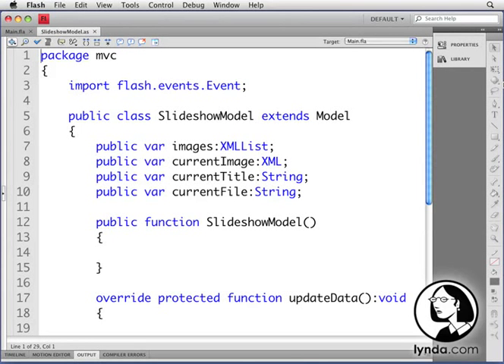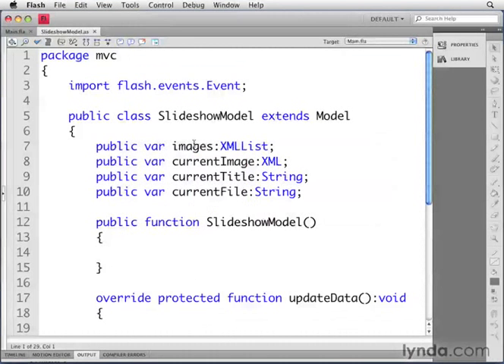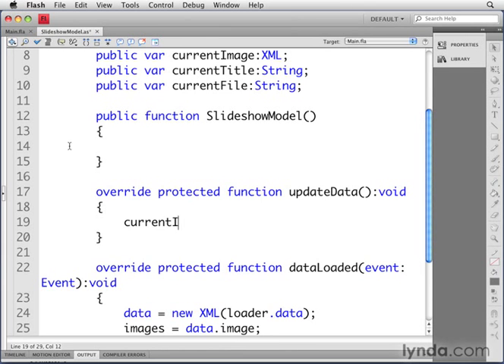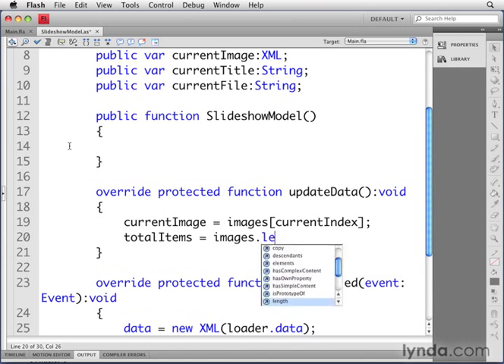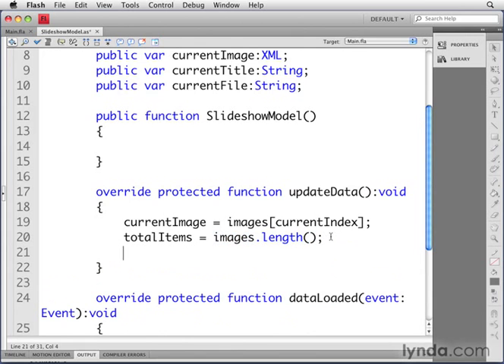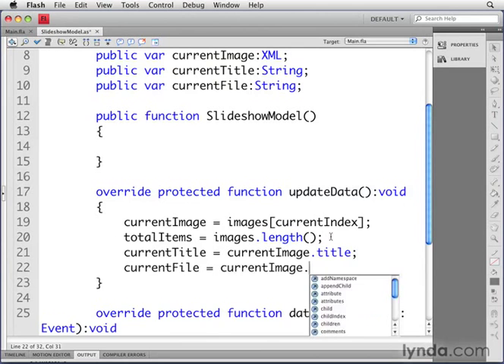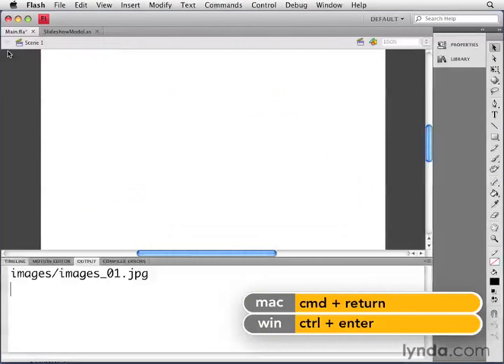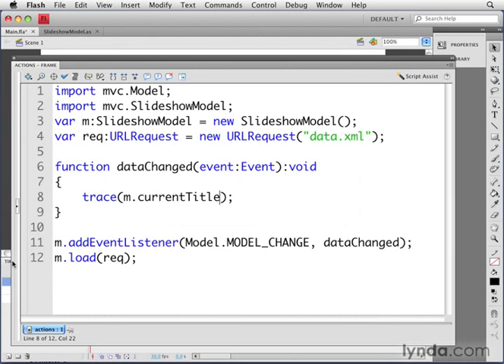101. Flash & AS3 - Working with external XML data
Flash and ActionScript 3 tutorial. Building a Model Class -  Working with external XML data. .